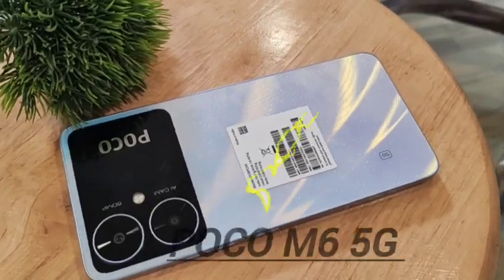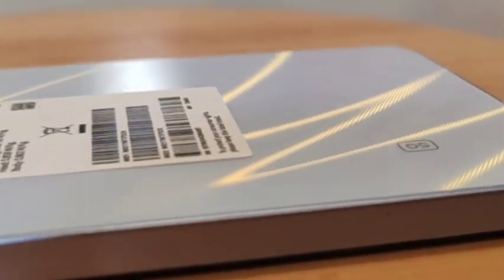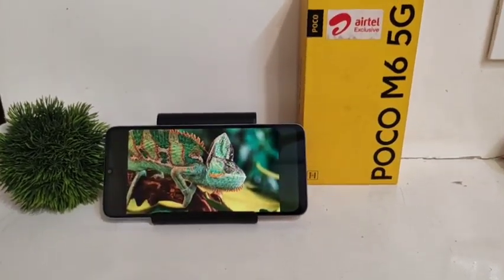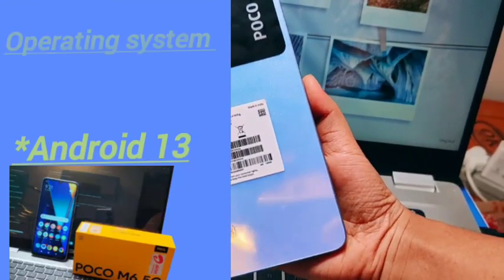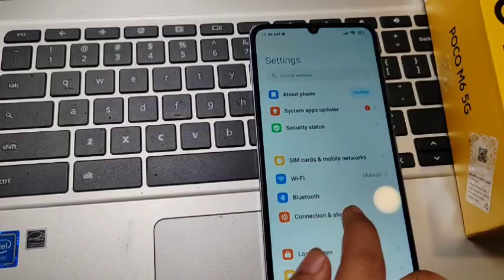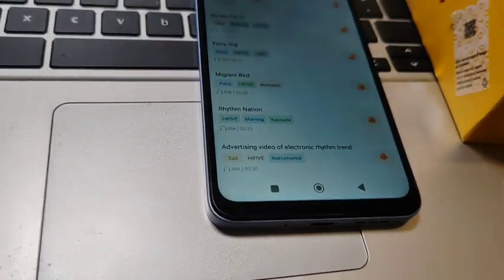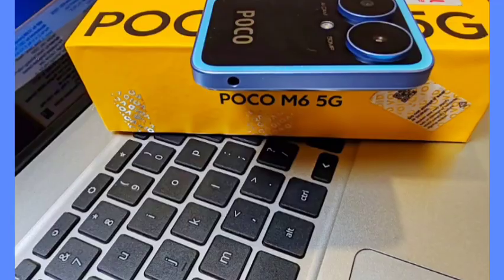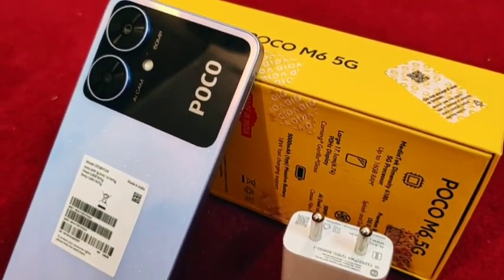Poco M6 5g Unboxing And Reviews poco m6 5g 8 256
poco m6 5g unboxing,
poco m6 5g review,
poco m6 5g 8 256,
poco m6 5g phone,
poco m6 5g bgmi test
poco m6 5g vs poco m6 pro 5g
poco m6 5g camera test
poco m6 5g review tamil
poco m6 5g gaming test
poco m6 5g free fire test